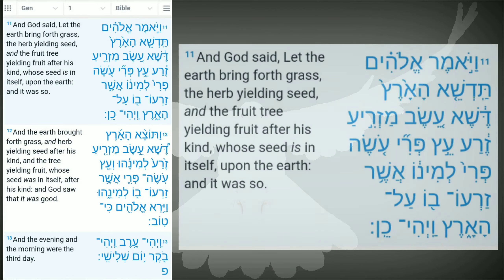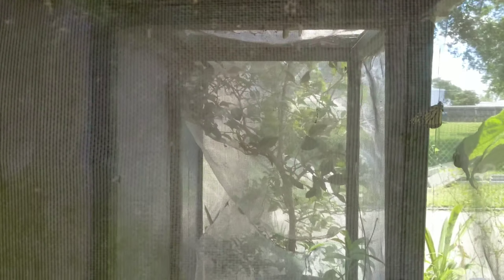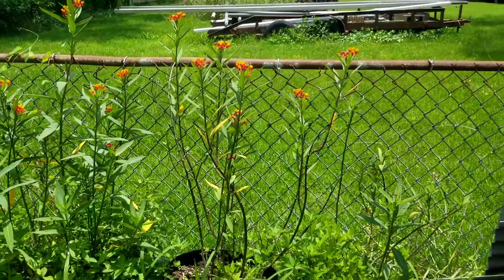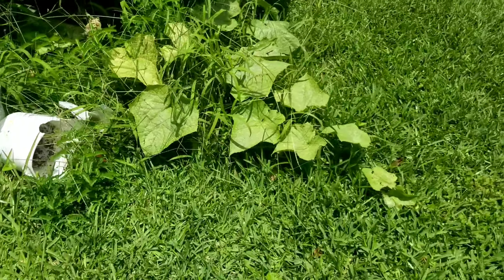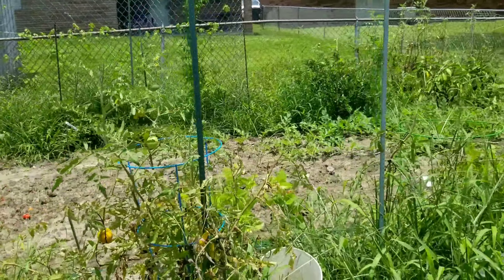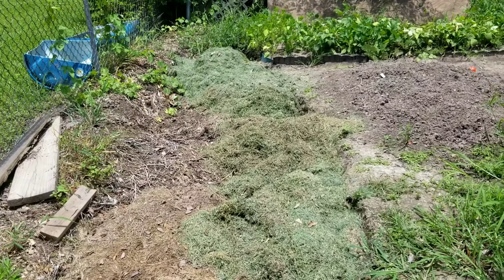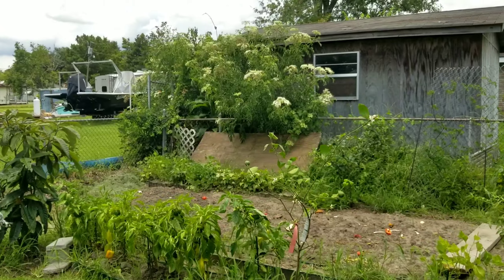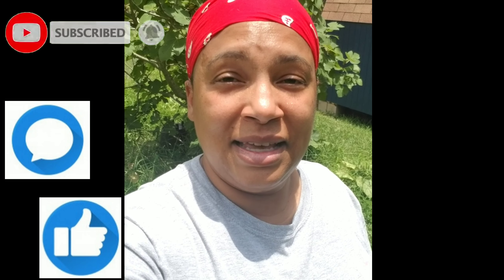206 | Backyard Shenanigans: My Dad's Garden (Southern Louisiana, Zone 9) | July 2021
* Hebrew

📖 Bible Verse
Genesis 1:11-13

Ladies and Gentlemen of Green Thumbs Garden Club...
In today's video, I show you ... my dad's garden.

While visiting our family and friends,  I decided to focus on them and not record any content.  Although I had prepared a few videos, my YT channel was going to be on a long, upload-free hiatus!

However, the closer we got to Louisiana, the more green we saw - which reminded me of my garden.  When I saw my dad's garden, I knew I had to film it ... and share a bit more about my life.

Where are you planting your garden? Share your regional and zone tips in the comment section below.
Join the Backyard Shenanigans Green Thumbs Garden Club.

 Some of the garden products mentioned in this video:
* n/a

FTC:
* ALL thoughts, opinions and ideas are MY OWN.
* Clip art, gifs, stock photos, etc. not made by me are open source, free and available online.
* Music is part of video creation/editing application.
The music in the background of my bible verses is "BEYOND THE MOON" from the Kinemaster application
especially since there seems to be no way for me to properly refute your claim
👩 Personal Tidbits:
I am not a licensed medical professional or gardener/farmer/horticulturist/etc.
I am sharing my backyard garden journey (plants, trees and more), learning along the way.
PLEASE do your own research for all matters pertaining to you, your garden and your health and well-being.
🤑 Referrals:
click the link above to get 1,000 *FREE* supercharger miles for your NEW Tesla electric vehicle purchase or $100 award with solar roof or solar panel purchase